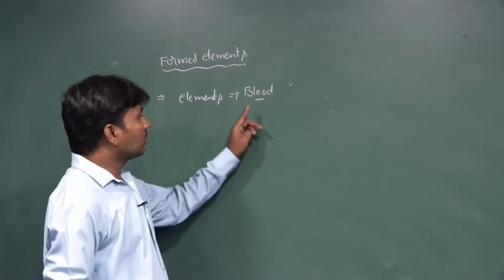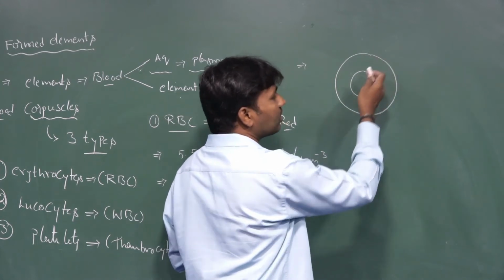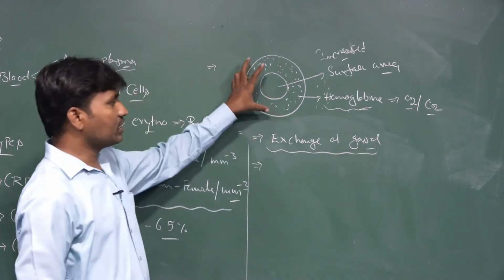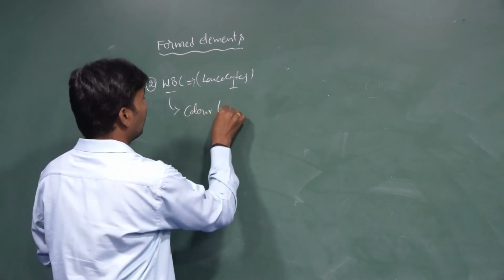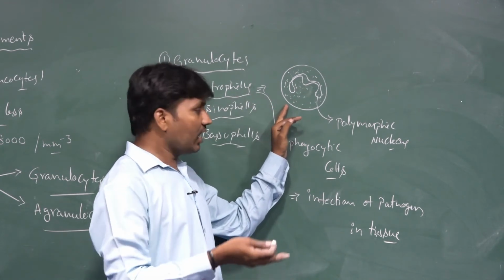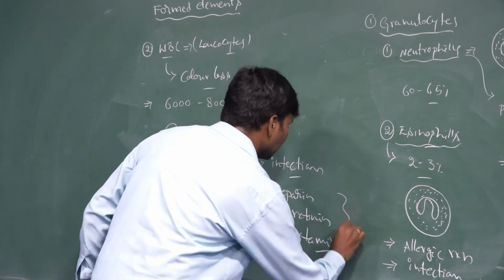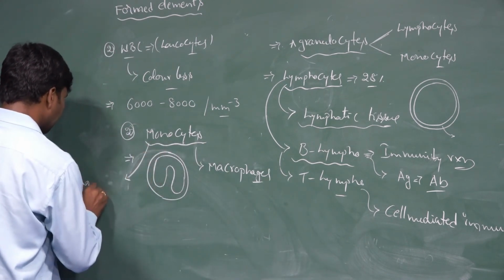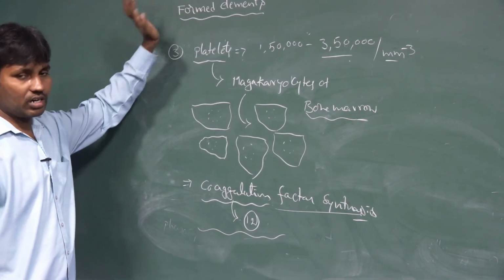XI STANDARD- ZOOLOGY-FORMED ELEMENTS - PRESENTED BY Mr. G. Subramanium.